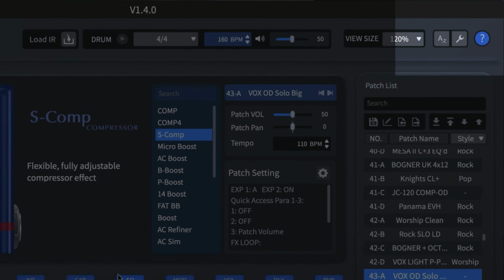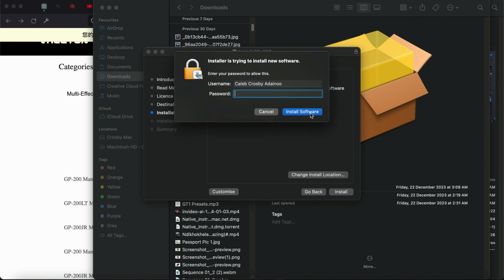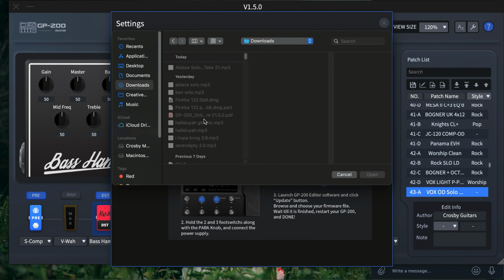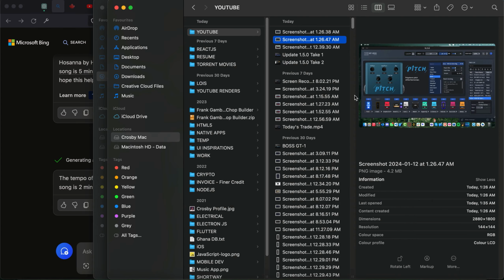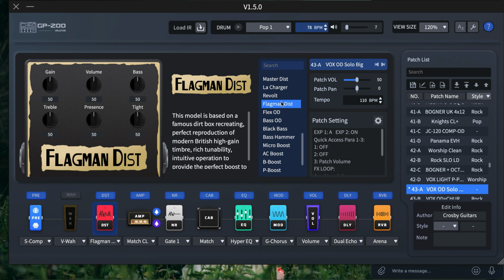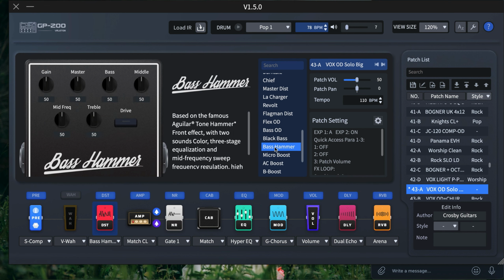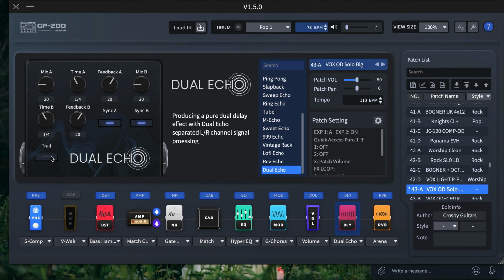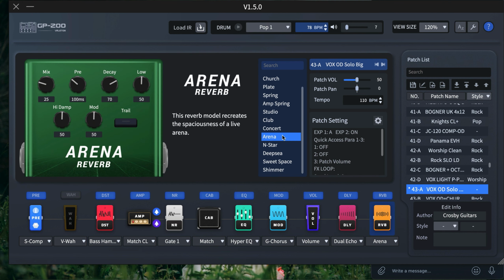Valeton ⚡Firmware & Software v1.5.0 Update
Experience the latest advancements in music technology with the Valeton Firmware & Software Update v1.5.0. Elevate your sound with user-friendly gear, enhanced features, and seamless compatibility with your favorite digital audio workstations.

CHAPTERS
00:00 Intro
00:33 Download Links in Software
01:06 Valeton Software Installation
01:43 Where to find changes added
02:07 Valeton Firmware
03:30 Signal Chain
04:25 Flagman Dist
04:45 Revolt OD
05:06 Bass Hammer
05:27 Dual Echo (DLY)
06:40 Stereo Recording through USB-C
07:00 Bass Hammer + Dual Echo Demo
07:38 Neo Classical Highlife 🇬🇭 Kwaw
08:03 Conclusion